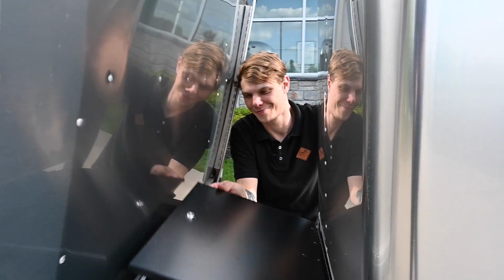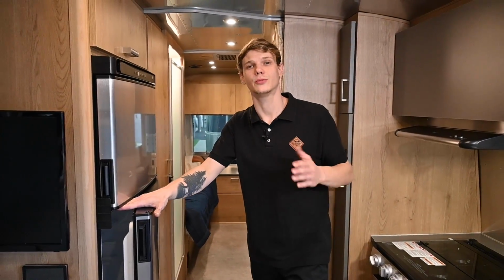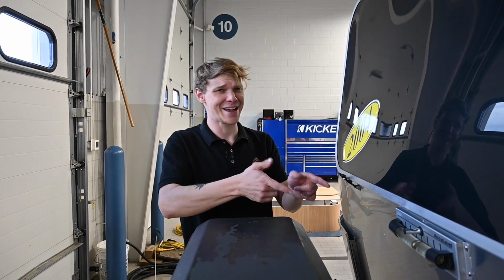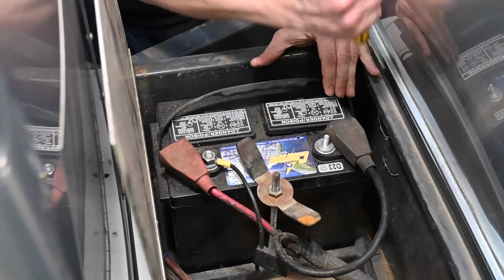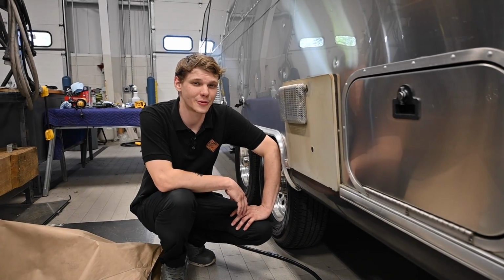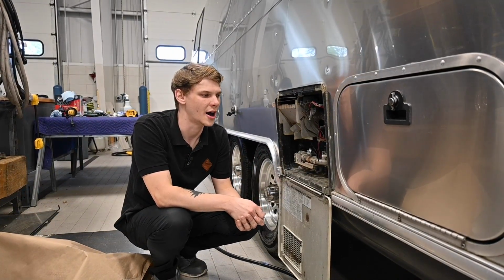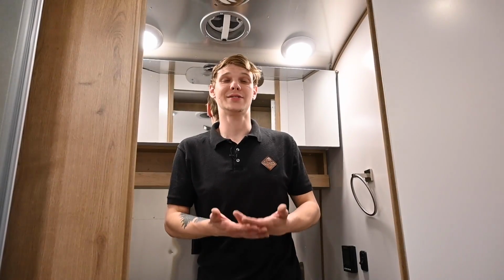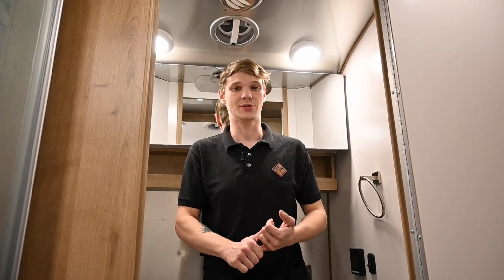What's That Smell?! | Fix Your RVs Smelly Issues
Welcome back, Airstream adventurers! In this video, we dive into some common smells you might encounter in your Airstream and how to tackle them. From funky fridge odors and battery sulfur smells to burning brake and sewage odors, we cover why these smells occur, how to identify them, and, most importantly, how to fix them. Regular maintenance and prompt attention can keep your RV smelling fresh and your travels worry-free. Happy RVing!